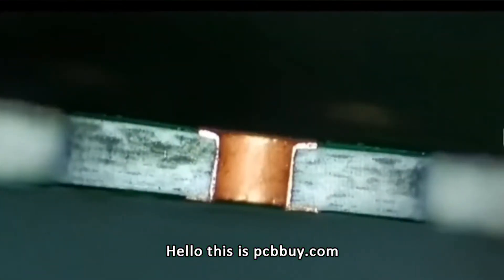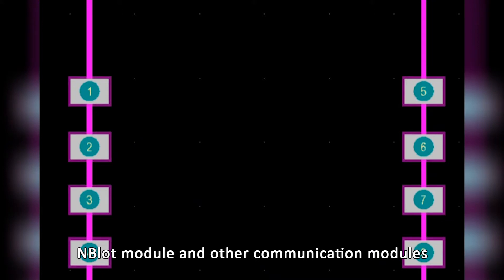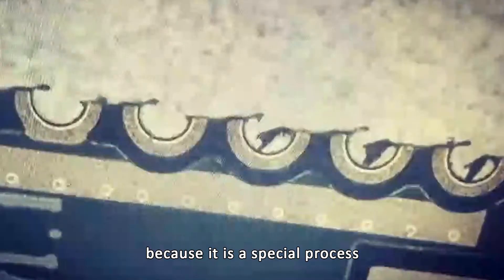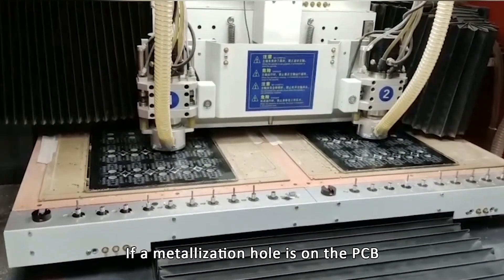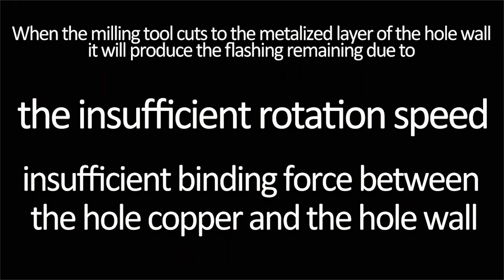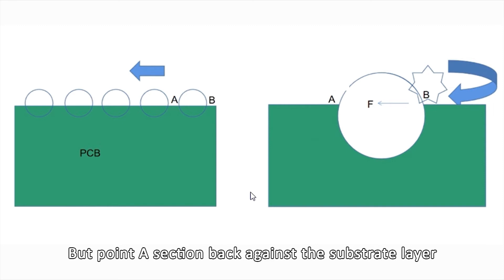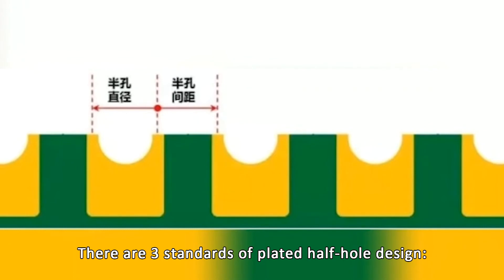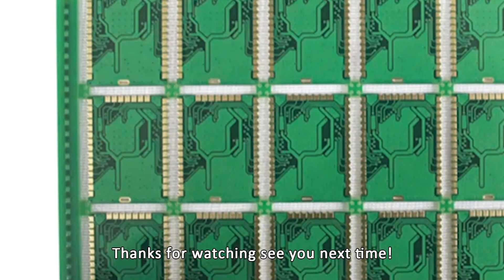What is PCB plated half-hole?(Quick answer)【PCBBUY】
Plated half-hole is expensive, because it is a special process. The half-hole process is easy to produce the copper warping of the hole wall and flashing remaining , the scrap rate and the cost are high. How does flashing generate?
We are a professional PCB manufacturer.
Providing PCB prototyping and mass fabrication
Check this link for the quote page of PCBBUY and get more parameters of our PCB products：